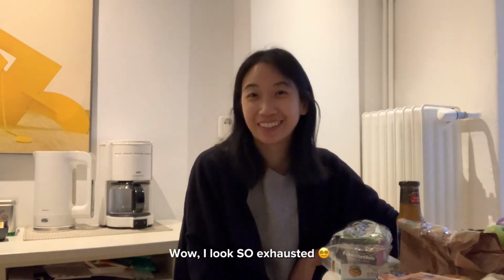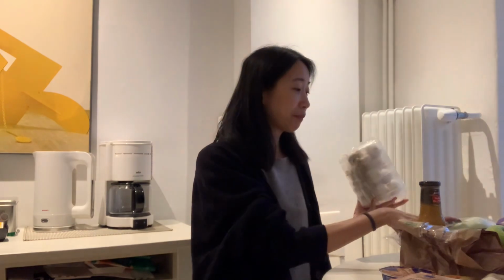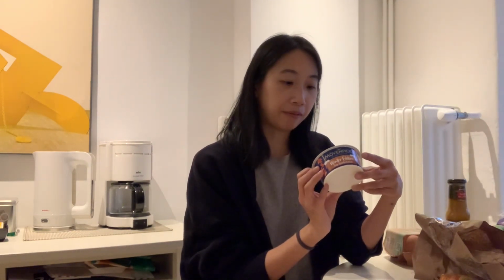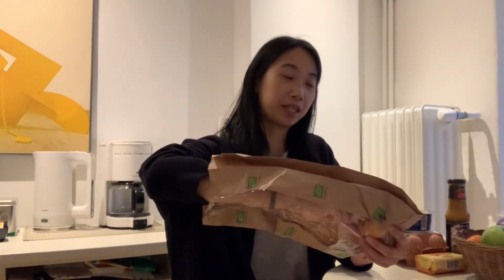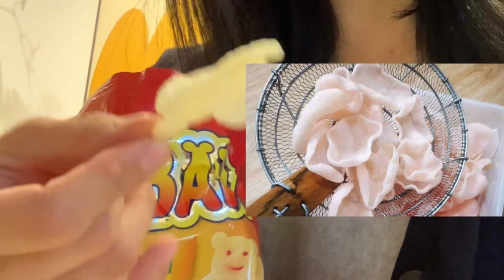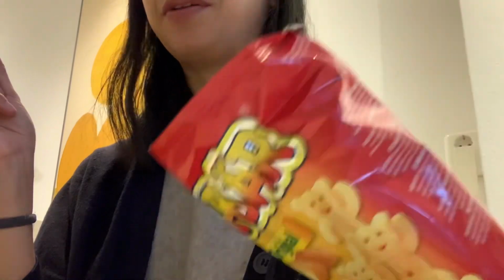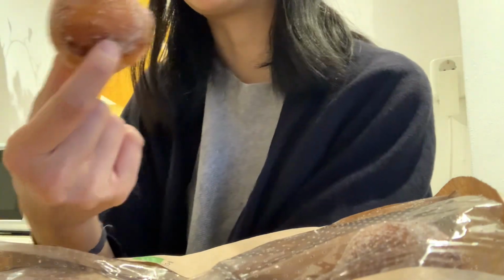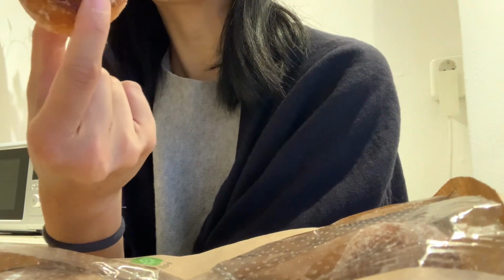Guten Tag! Day 1 in Berlin | Solo Female Travel Vlog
Finally landed in Berlin, Germany! Follow along as I ride the S Bahn, grocery shop at Edeka, do a German snack haul, and do a fashion editorial photoshoot at Tempelhofer Feld!